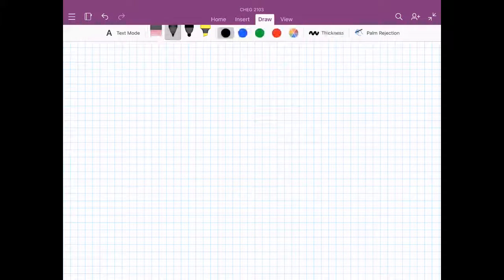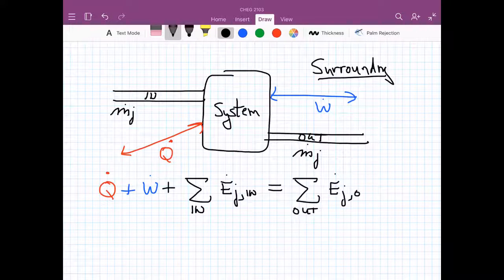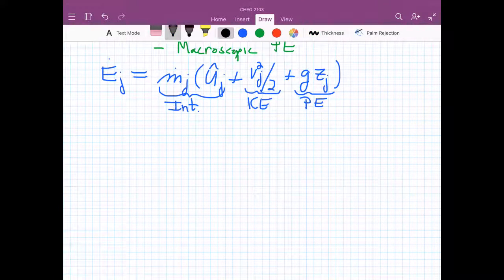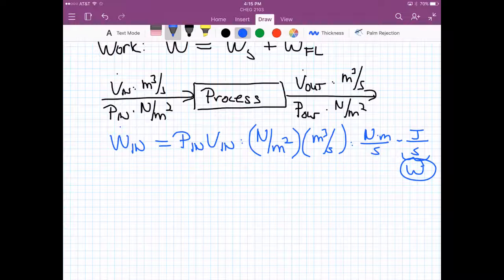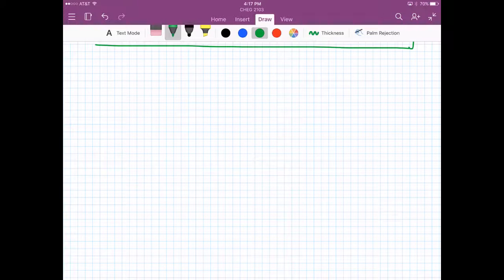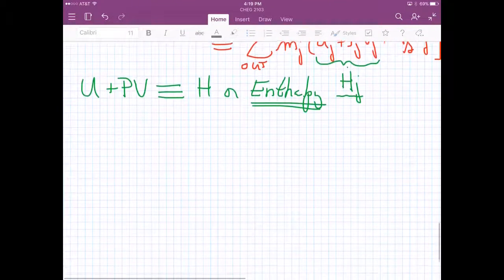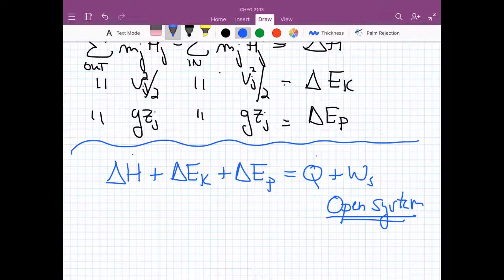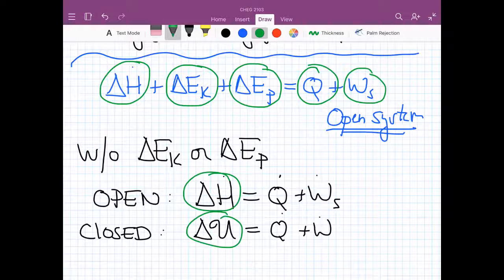Open System Energy Balance